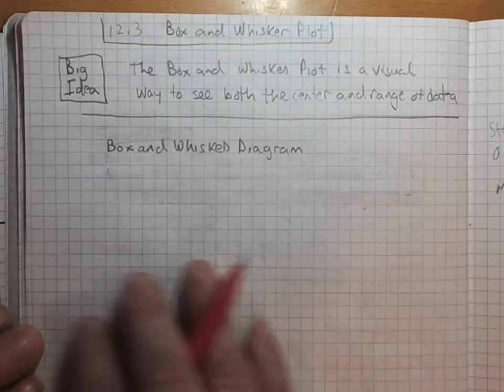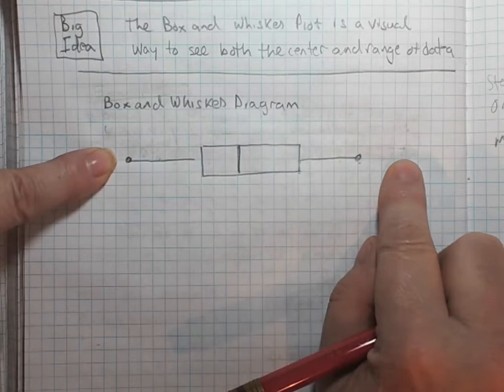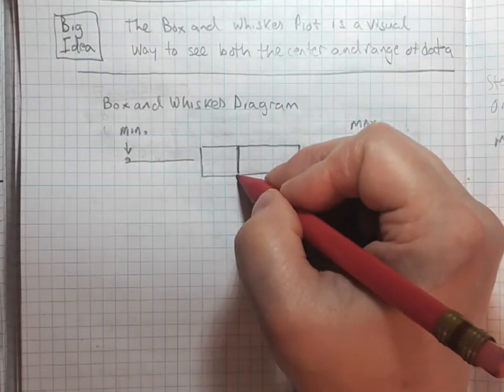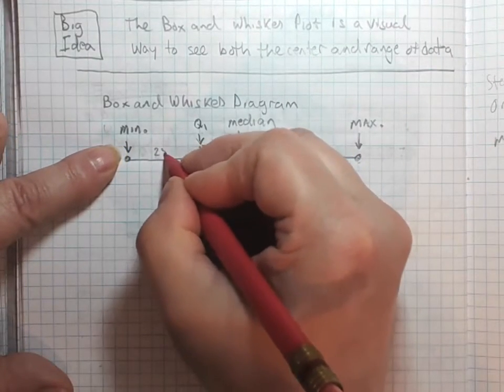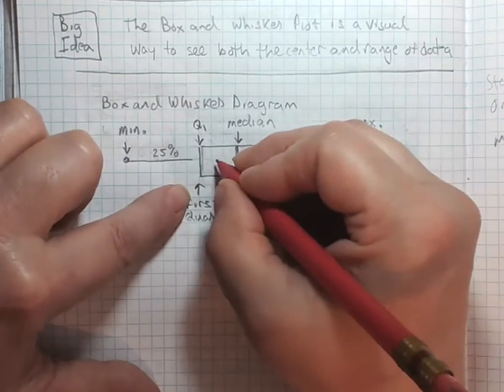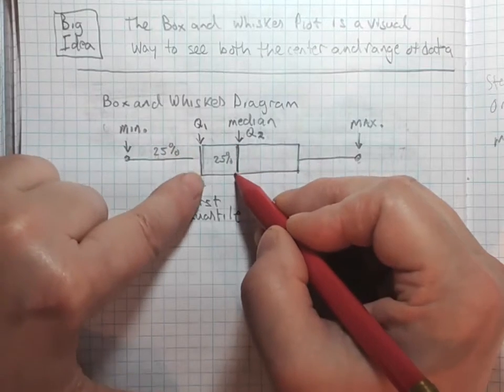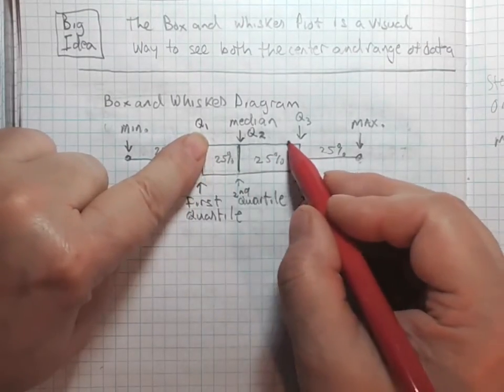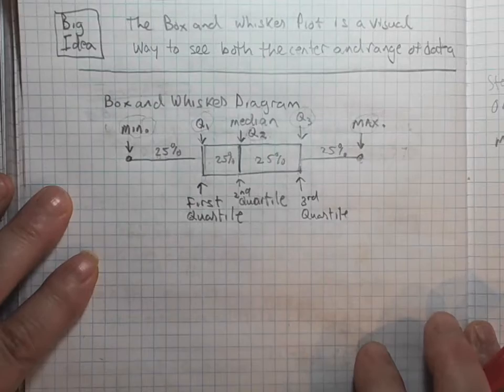12.3 Lesson Box and Whiskers Plot